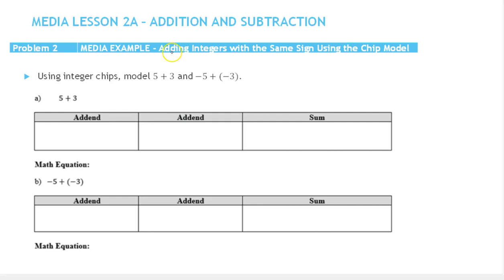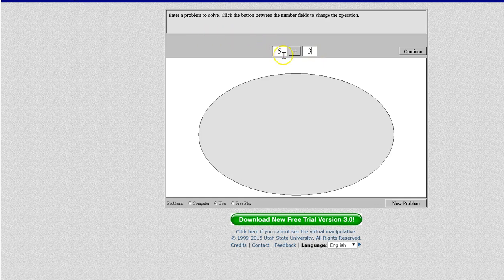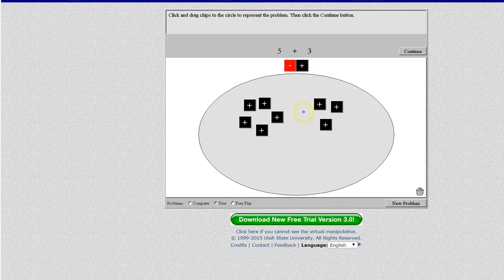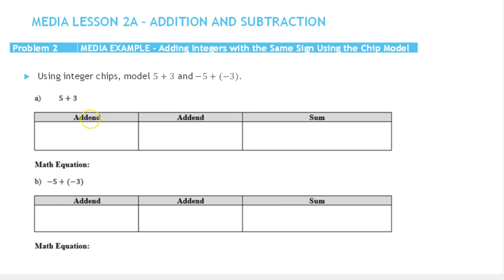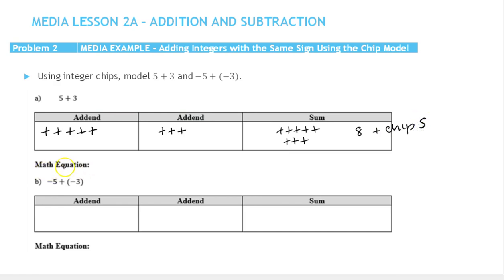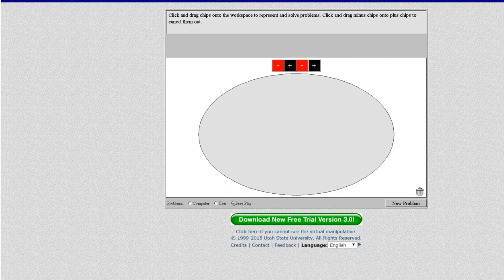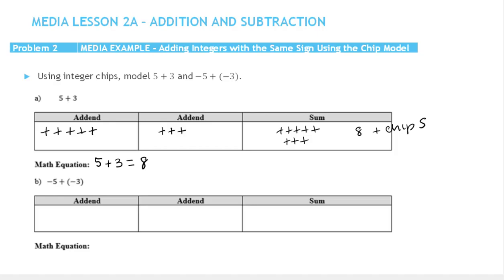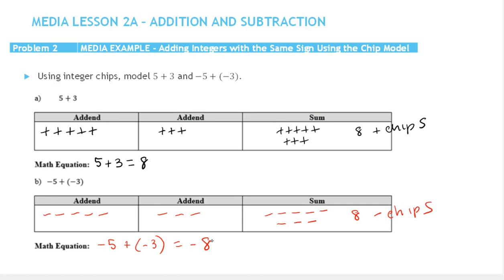NS1 Media Lesson 2A Problem 2